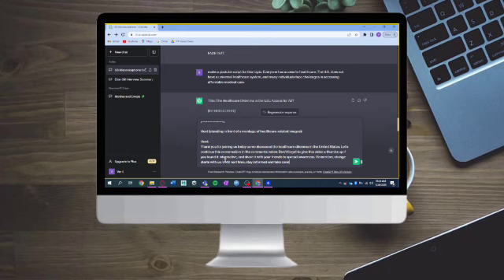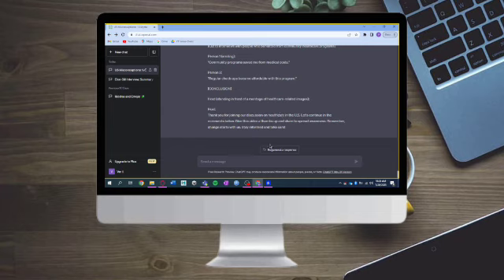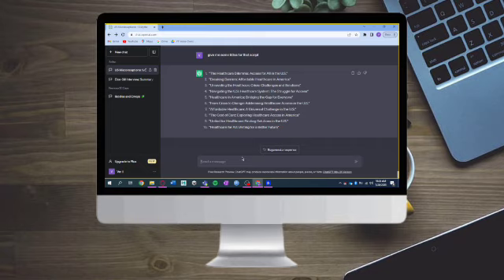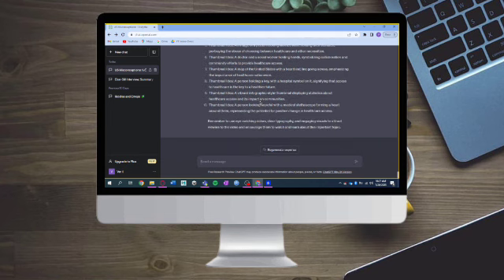How To Make ChatGPT For Better Youtubers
In this exciting tutorial, we explore how to leverage the power of ChatGPT to enhance your YouTube content and captivate your audience in 2023. ChatGPT, powered by OpenAI, is an advanced language model that can bring a whole new level of interaction and engagement to your videos.

🤖 Understanding ChatGPT: Learn what ChatGPT is, how it works, and why it's a game-changer for content creators.

📝 Scripting with ChatGPT: Discover how to use ChatGPT to generate creative video ideas, engaging scripts, and compelling storytelling.

🎙️ Voiceovers with ChatGPT: Unleash the potential of ChatGPT-generated voiceovers to add a unique and dynamic touch to your videos.

🧠 Interactive Chat: Find out how to integrate ChatGPT into your videos to create interactive segments that keep your viewers hooked.

📈 Building Audience Loyalty: Learn how ChatGPT can help you understand your audience better, respond to their preferences, and grow your YouTube community.

With ChatGPT, you can take your YouTube content to the next level and stand out in the crowded digital landscape. Don't miss out on this opportunity to create better content and connect with your viewers in a whole new way.